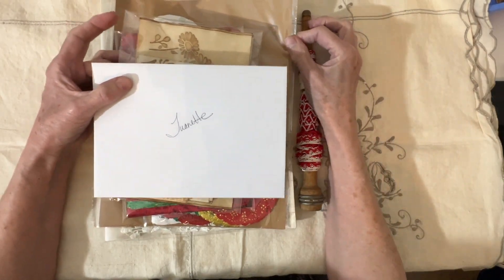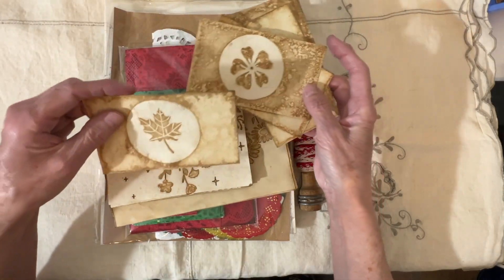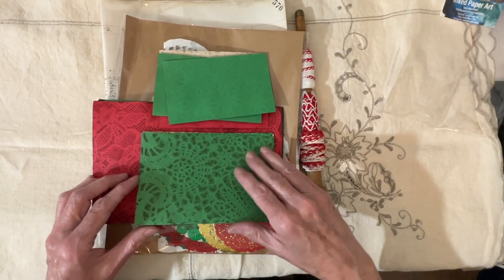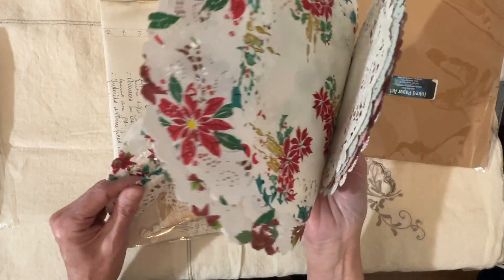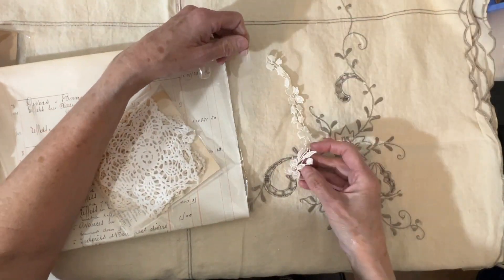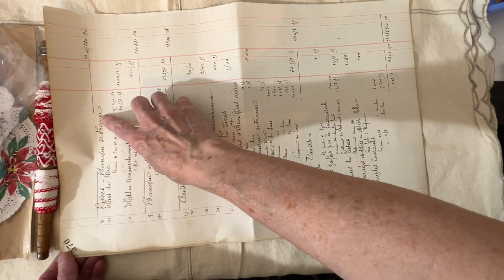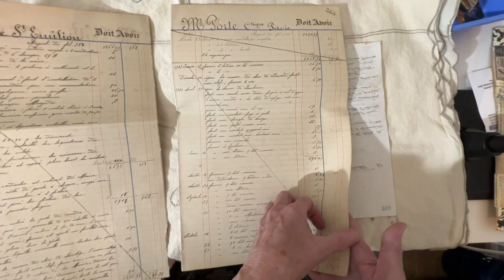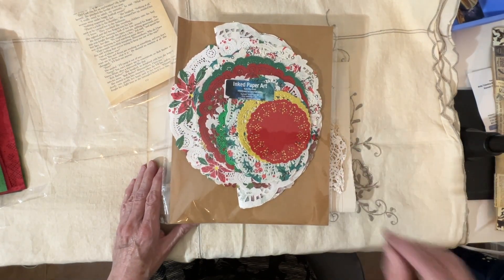Bonus Video Etsy Share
To order Stampin Up products from me